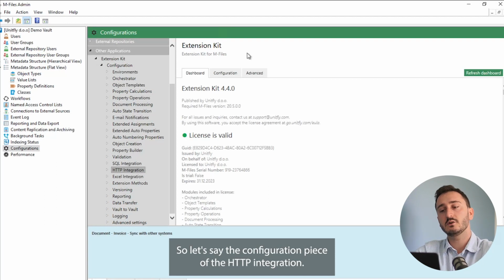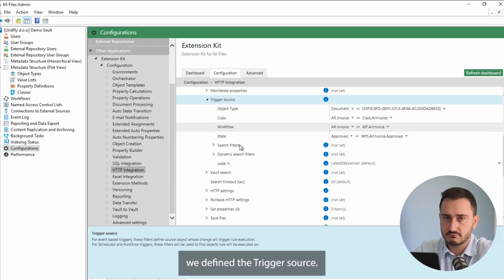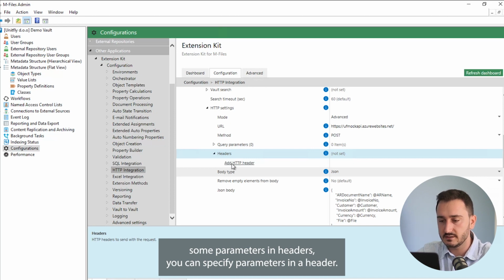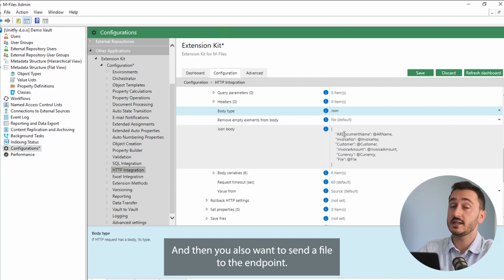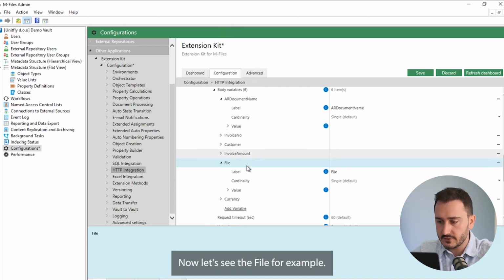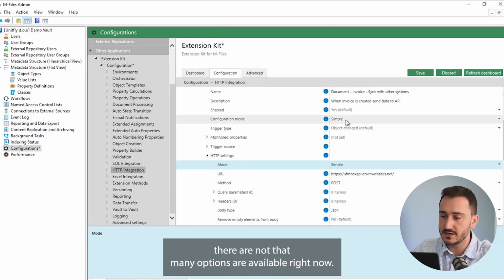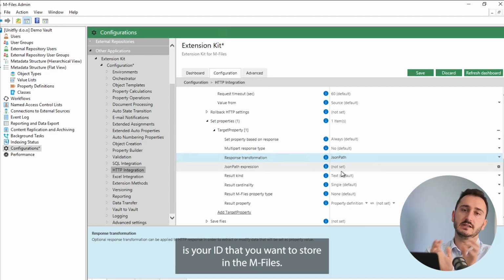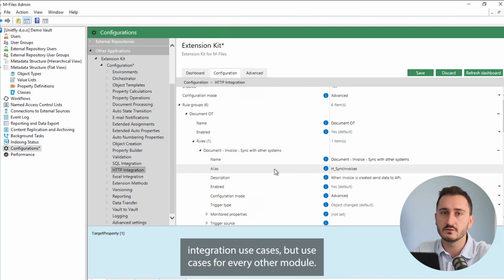Introduction to HTTP Integration module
In this video, we will show you how you can integrate M-Files with external systems using HTTP module in the Extension Kit for M-Files.